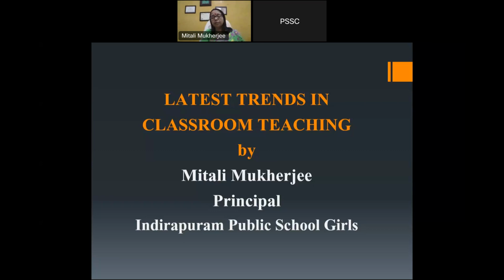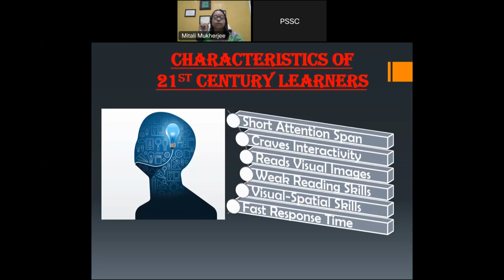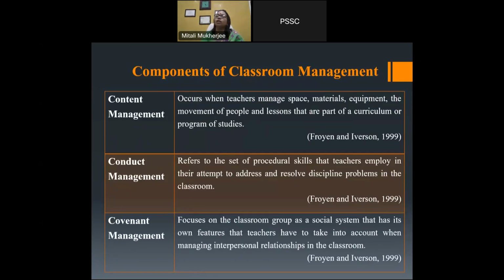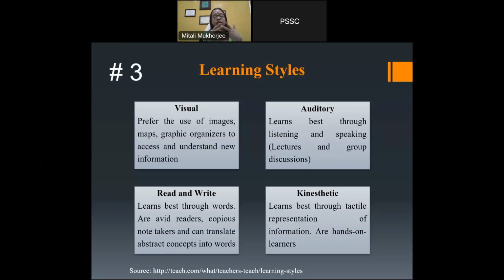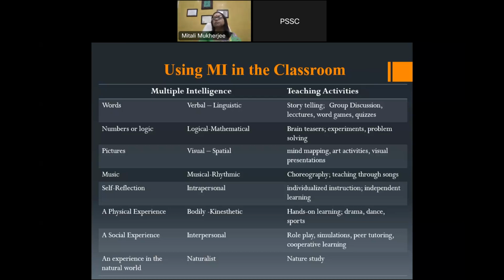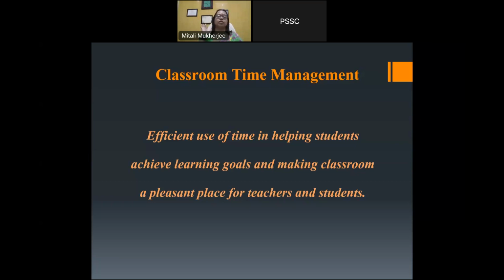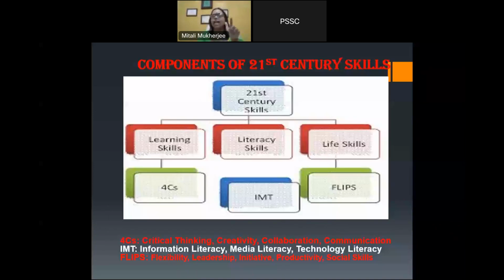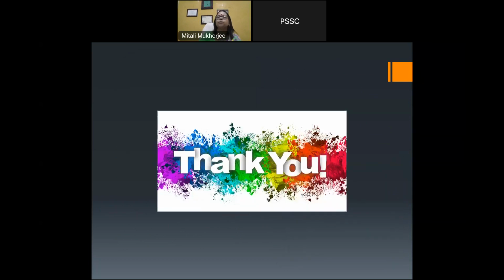LATEST TREND IN CLASSROOM TEACHING 18/04/23